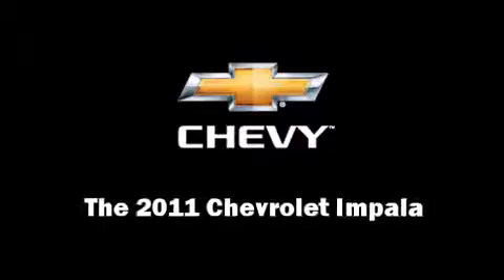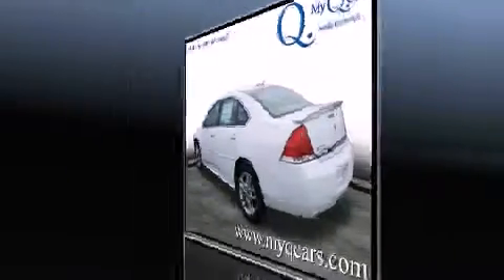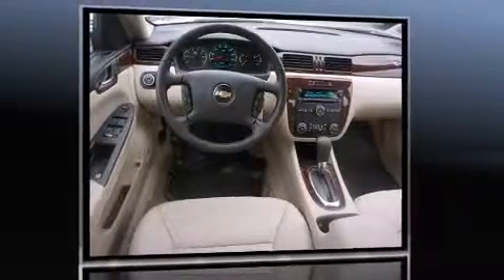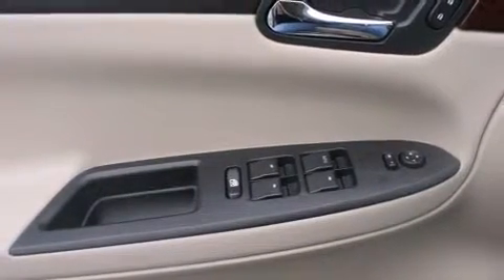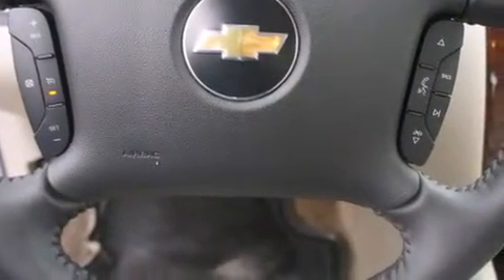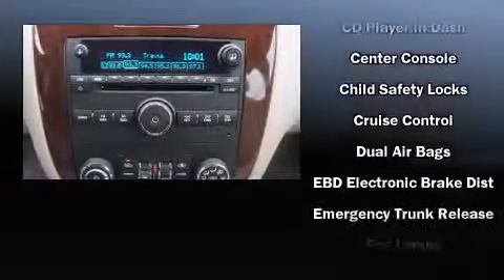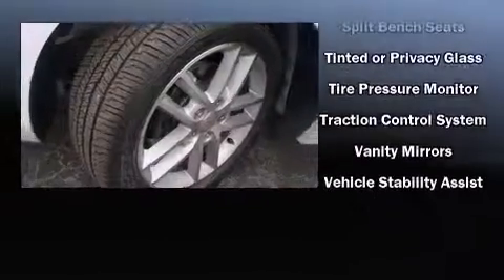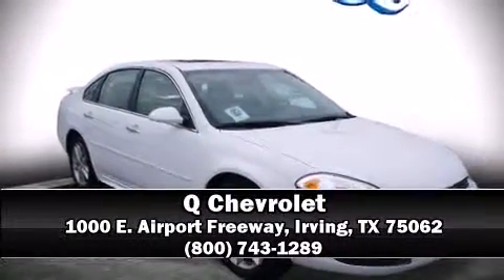2011 Chevrolet Impala LTZ in Irving, TX 75062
Q Chevrolet
1000 E. Airport Freeway

Discerning drivers will appreciate the 2011 Chevrolet Impala. This 4 door, 5 passenger sedan offers the latest in technological innovation and style. A 3.9 liter V-6 engine pairs with a sophisticated 4 speed automatic transmission, providing a smooth and predictable driving experience. Top features include power front seats, variably intermittent wipers, a built-in garage door transmitter, an automatic dimming rear-view mirror, an outside temperature display, power door mirrors and heated door mirrors, cruise control, and remote keyless entry. You and your passengers will enjoy the stereo system, which includes a CD player with MP3 capability, steering wheel mounted audio controls, and 8 speakers, providing excellent sound throughout the cabin. With side curtain airbags supplementing the rest of the safety network, you can be assured that you and your passengers will experience top-tier protection. Our sales staff will help you find the vehicle that you've been searching for. We'd be happy to answer any questions that you may have. Stop by our dealership or give us a call for more information.